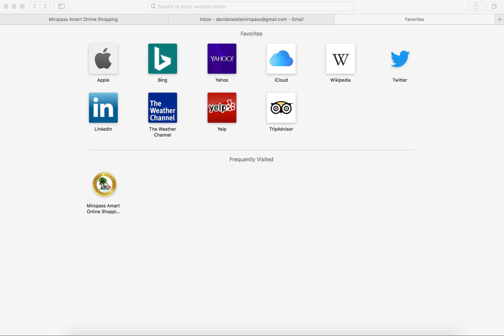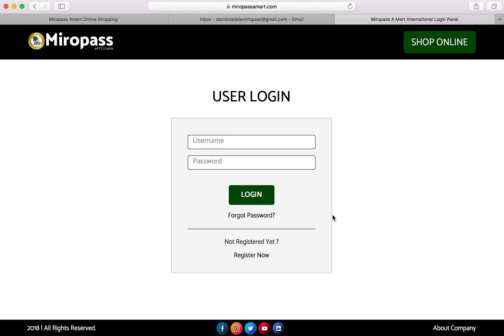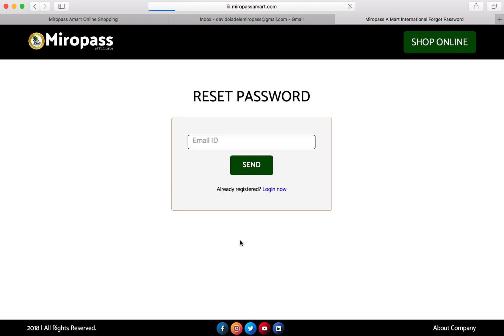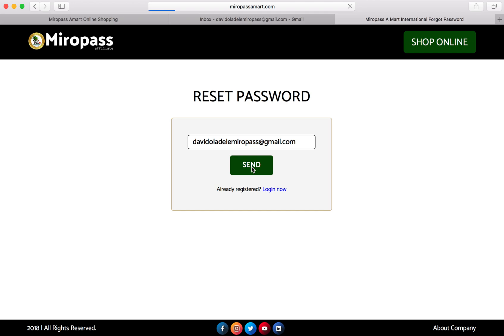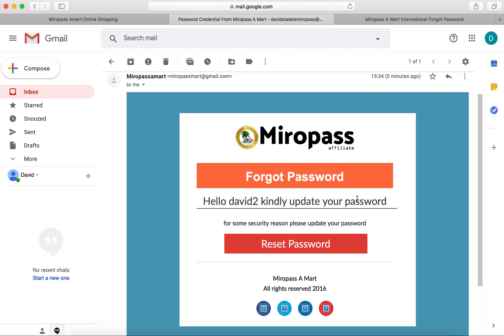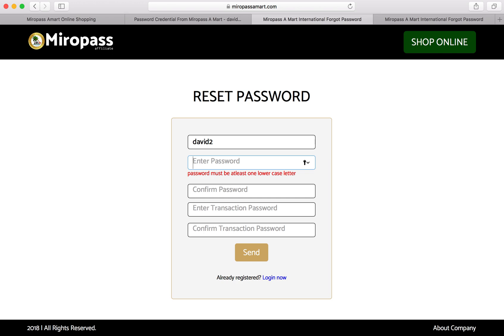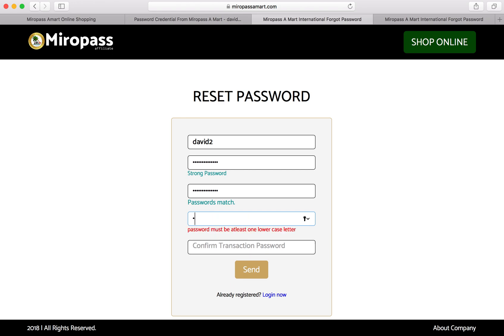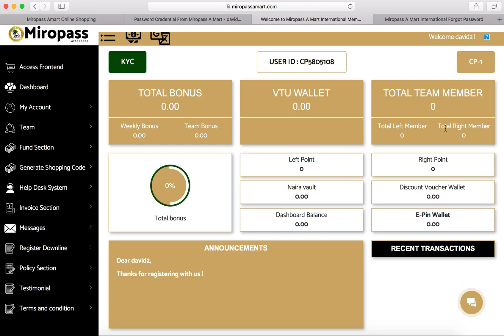How To Reset Your Password -Miropass Affiliate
In this tutorial, You will learn how to change or reset your password to enable you to access your account whenever you are having issues logging in